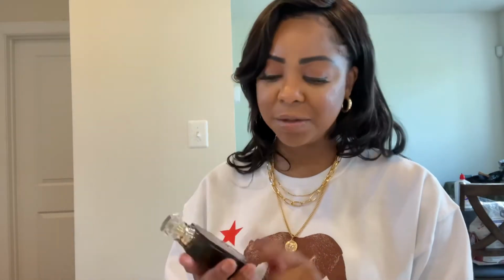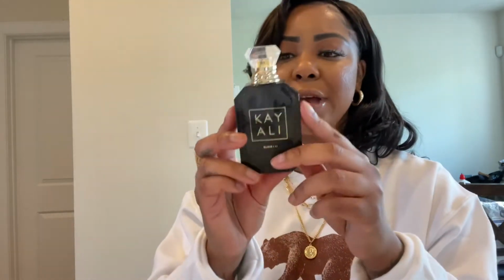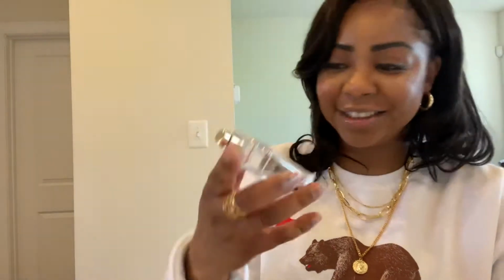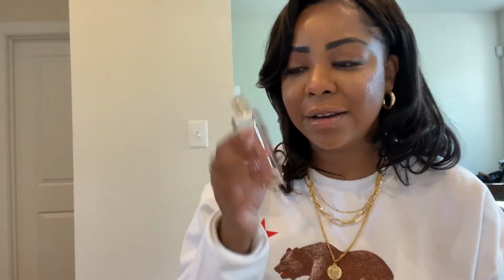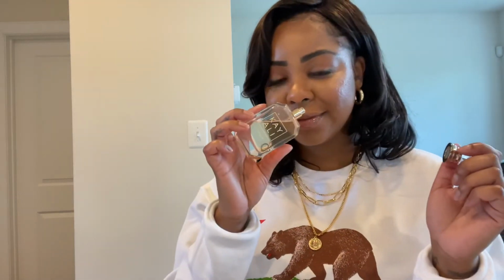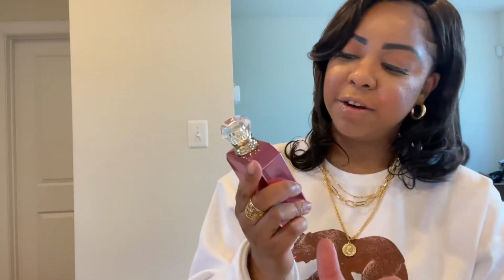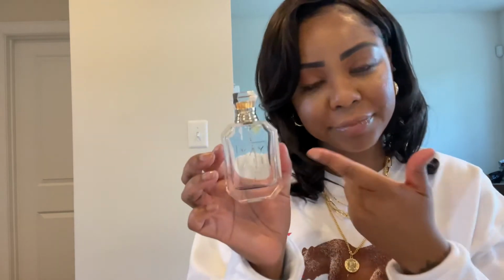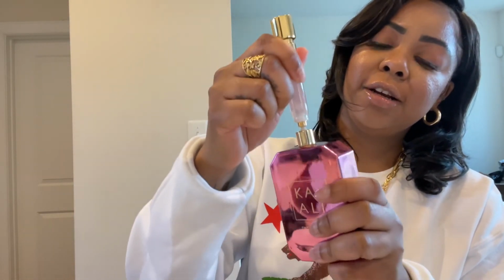Is Kayali Sweet Diamond | Pink Pepper a Dupe for MFK Oud Satin Mood??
Hey Friends! Here's my take on the entire Kay Ali fragrance line! Is Kay Ali Sweet Diamond Pink Pepper  dupe for Maison Francis Kurkdijan Out Satin Mood?? I think it pretty darn close in a lot of ways?

If you enjoyed this video please consider this one next!